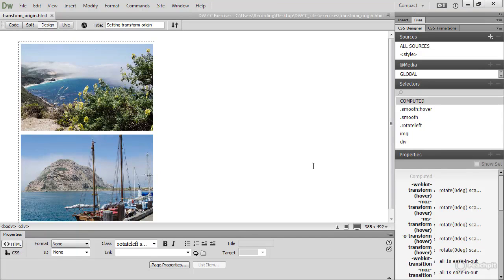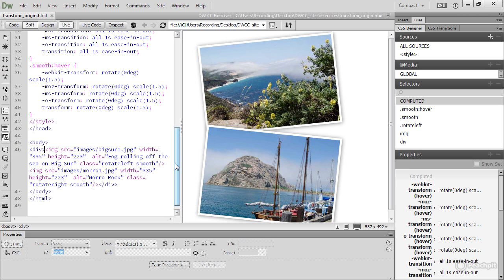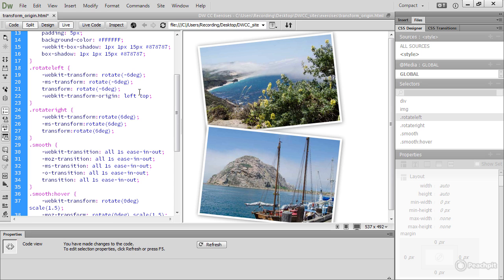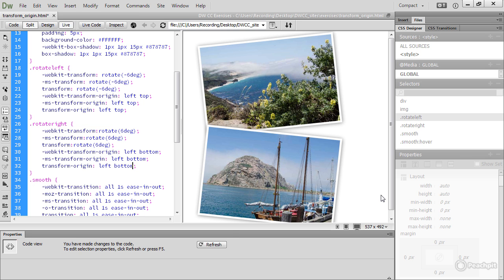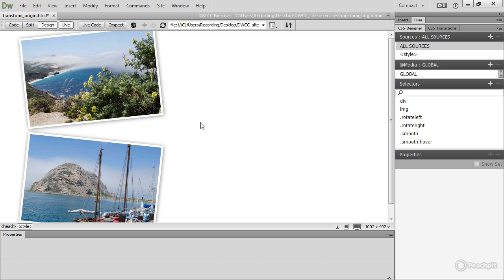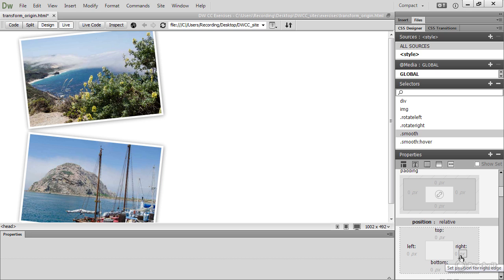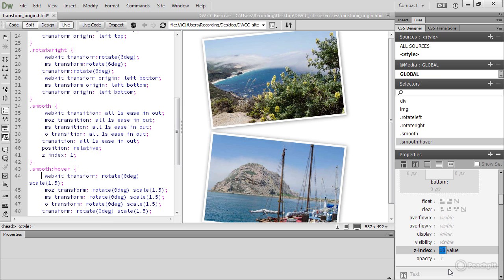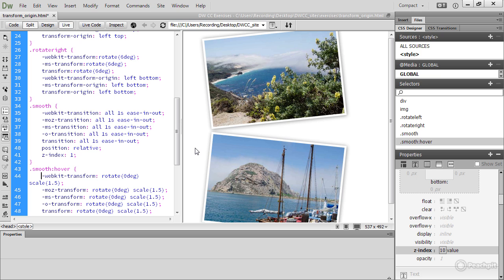079 Setting the Transform Origin